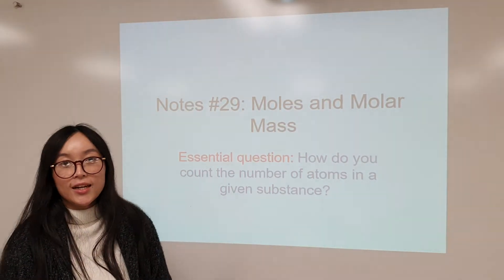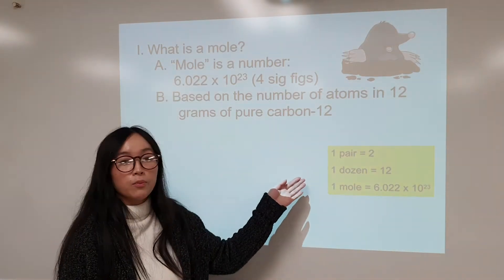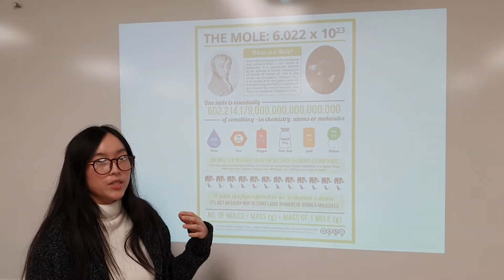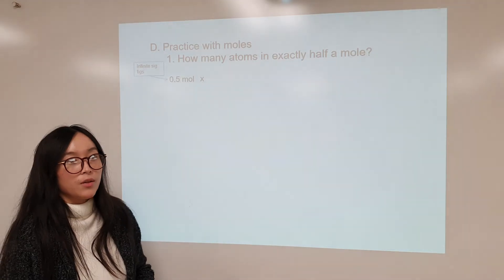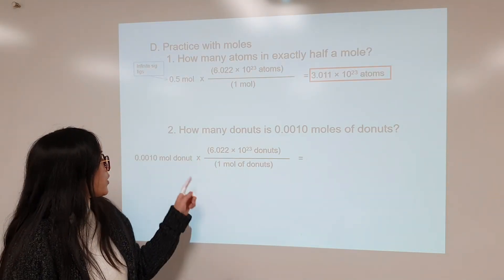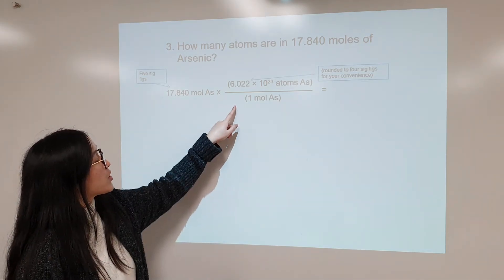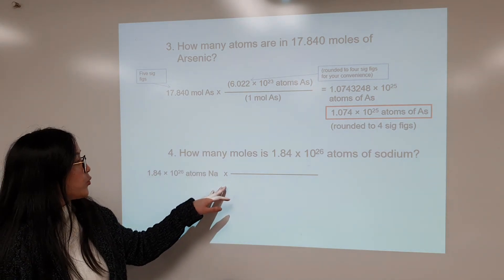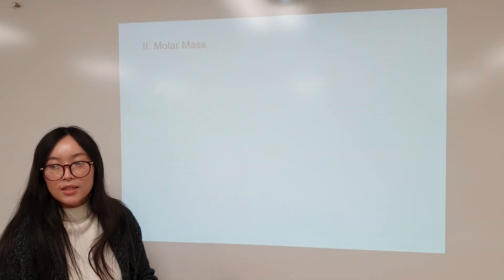Introduction to the Concept of the "Mole"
In this video, we introduce the unit "mole" and what it is used for in chemistry